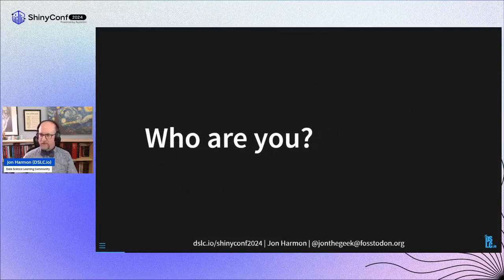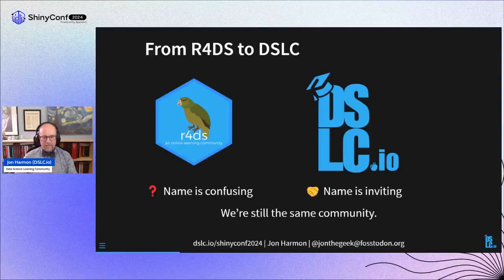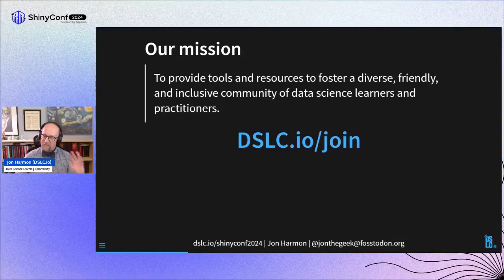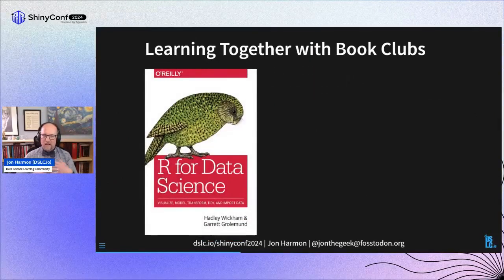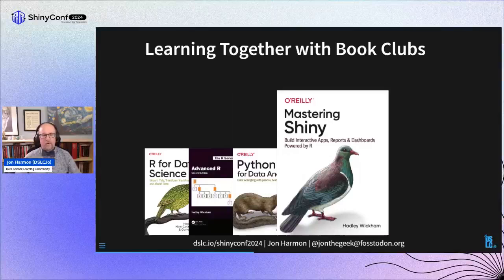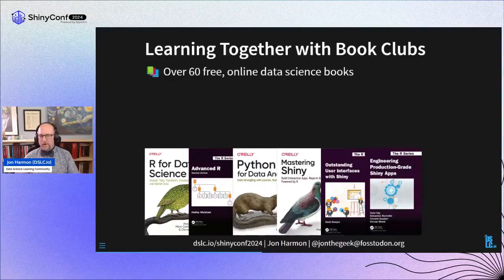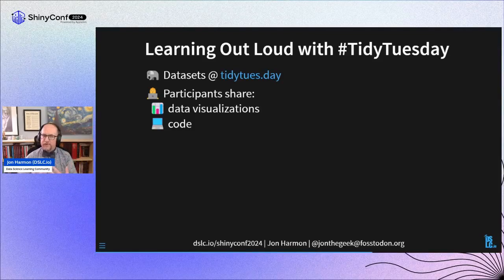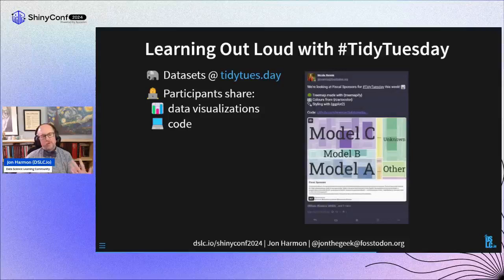Reintroducing the Data Science Learning Community | ShinyConf 2024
Abstract: The Data Science Learning Community (DSLC.io) started as a group of learners interested in reading one particular data science book together: R for Data Science (commonly referred to as R4DS) by Hadley Wickham and Garrett Grolemund, from which we took our original name, the “R4DS Online Learning Community.” That group of learners grew into a diverse, friendly, and inclusive community of over 17,000 data science enthusiasts and practitioners. In this talk, I will describe how we use Shiny to coordinate this worldwide community, and how you can help us make sure all of our services remain absolutely free for everyone who wants to learn.